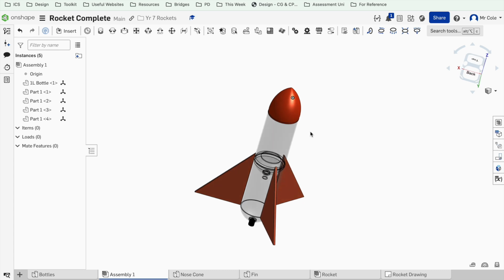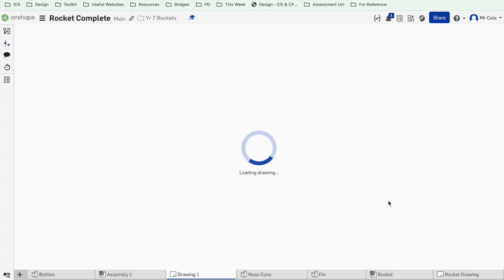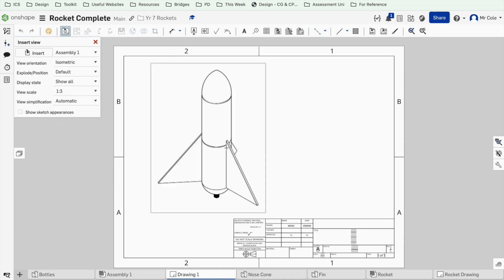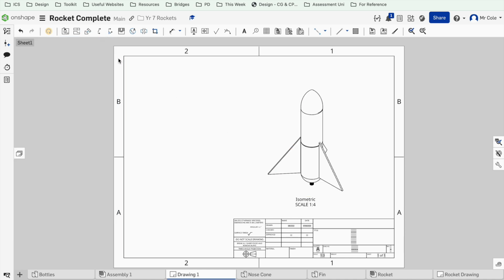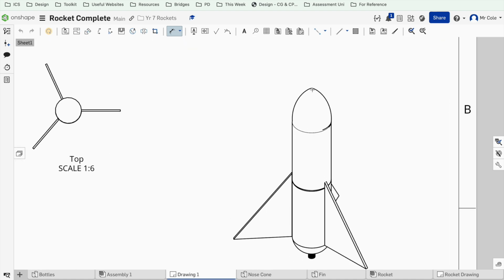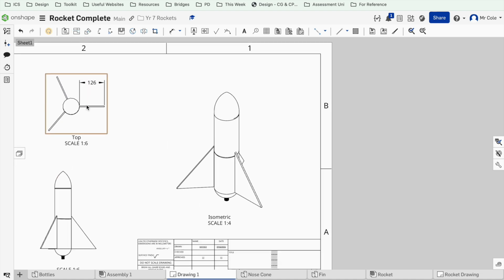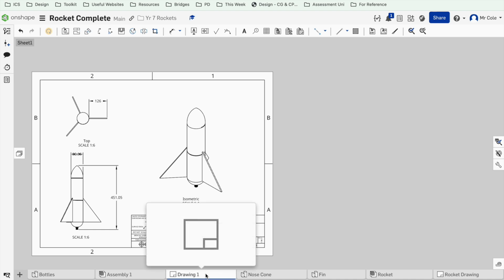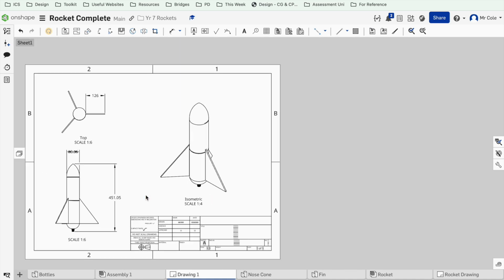How to create a schematic drawing of your Rocket